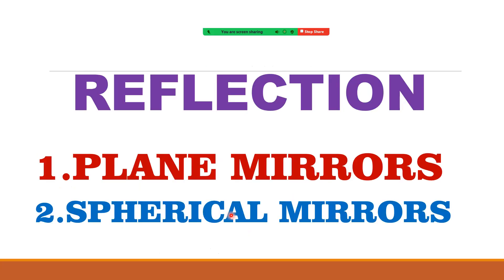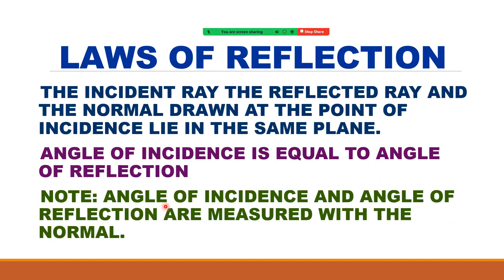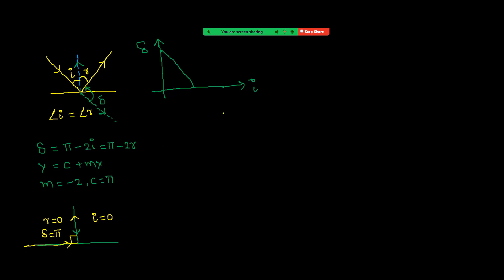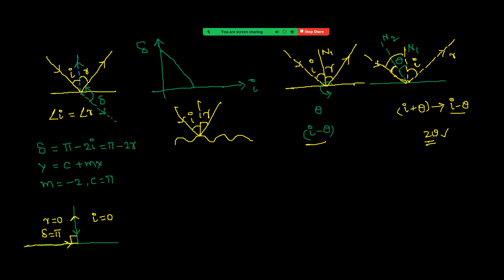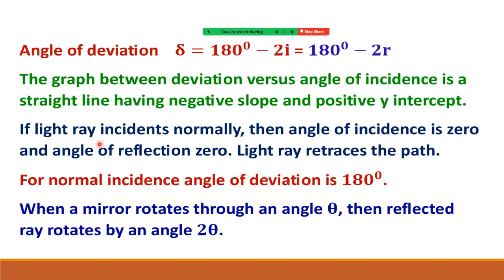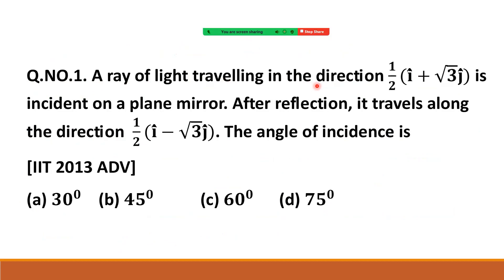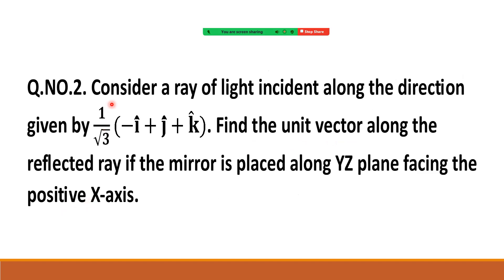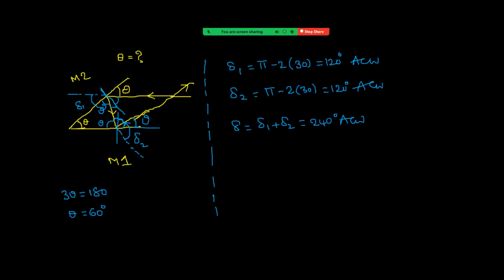RAY OPTICS 1: LAWS OF REFLECTION, ANGLE OF DEVIATION AND RELATED PROBLEMS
IIT JEE MAINS ADVANCED AND OLYMPIAD: LAWS OF REFLECTION, ANGLE OF DEVIATION AND RELATED PROBLEMS